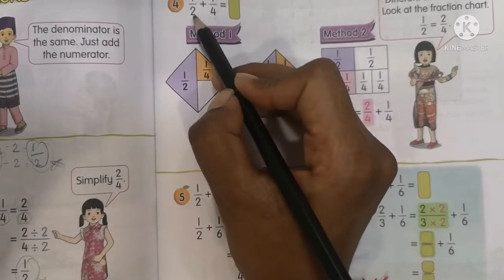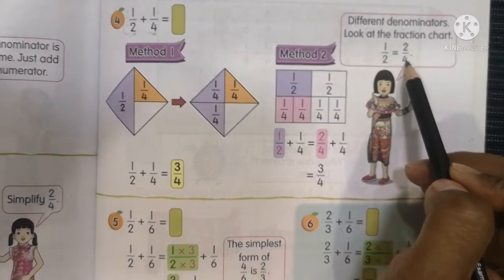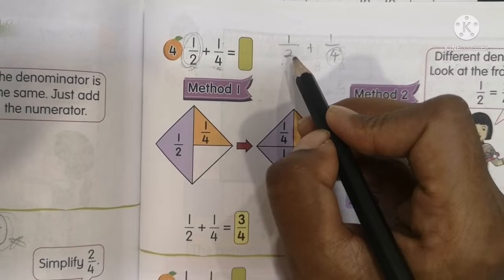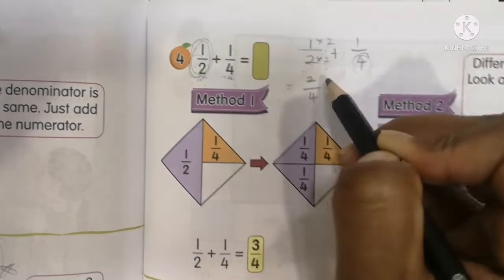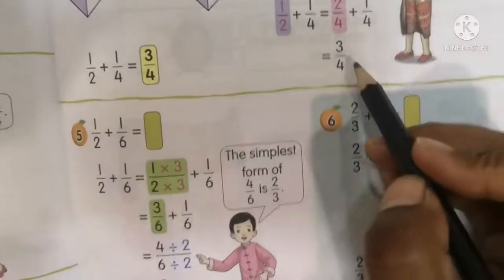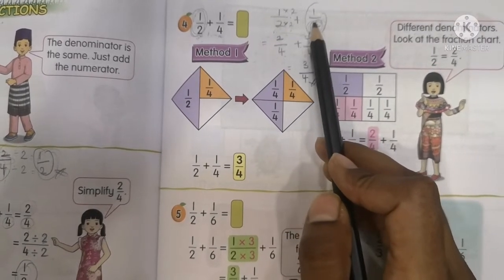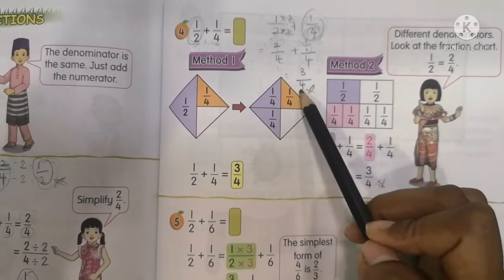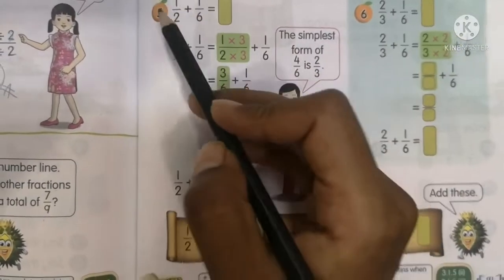TOPIC 3 : FRACTIONS, DECIMALS AND PERCENTAGES